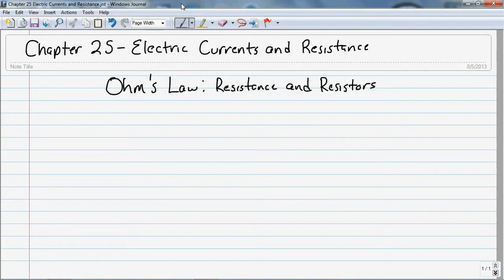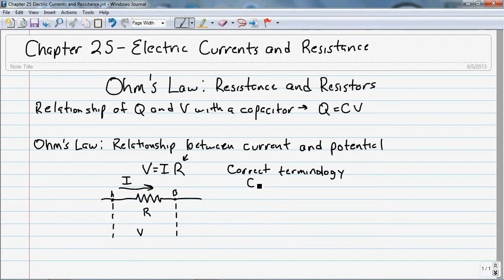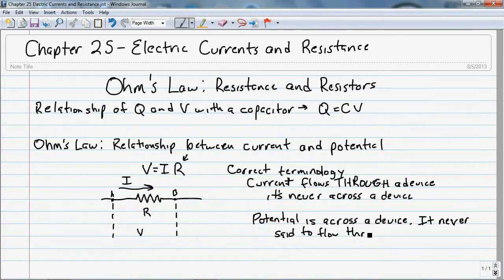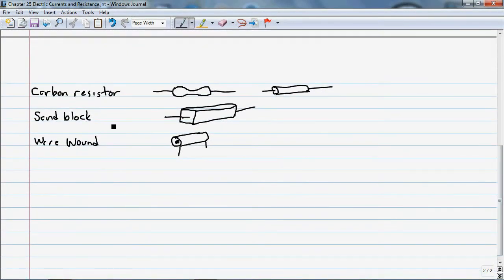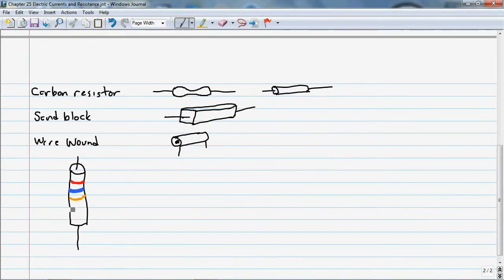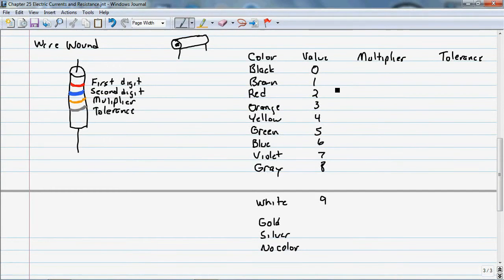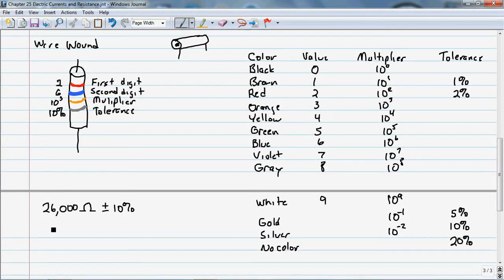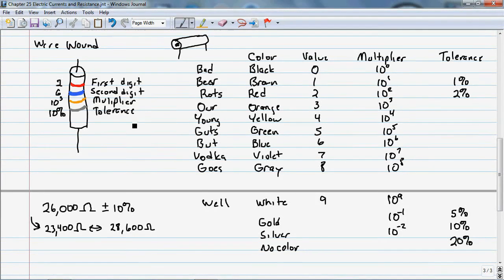1003 Chapter 25 Electric Current and Resistance Ohm's Law Resistance and Resistors